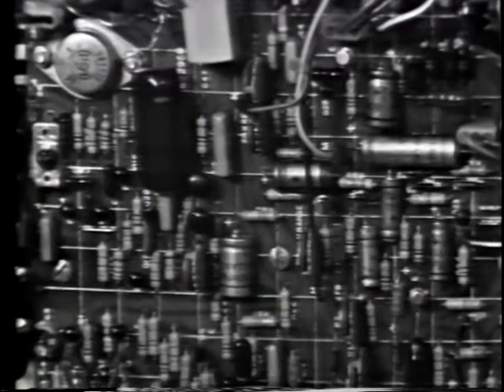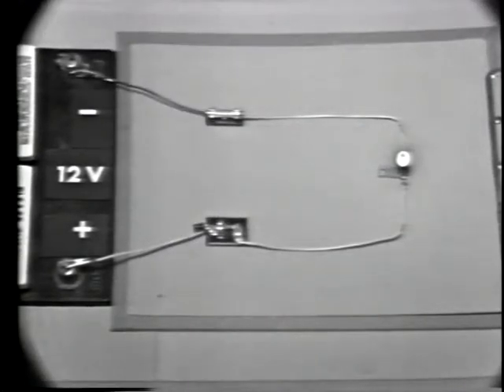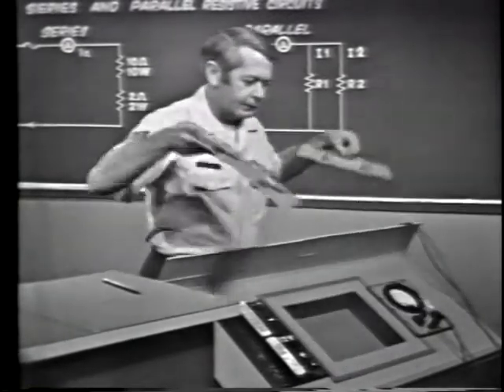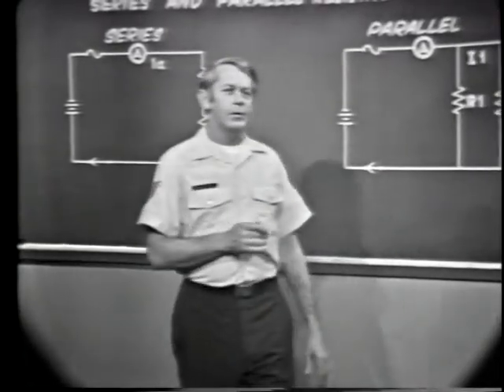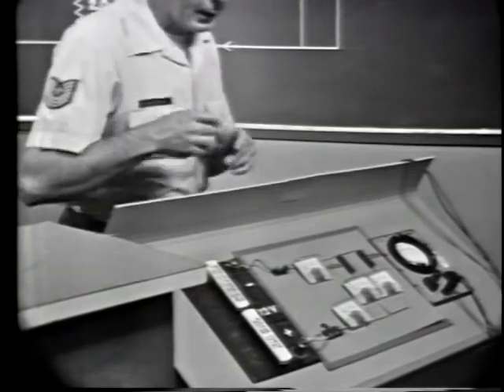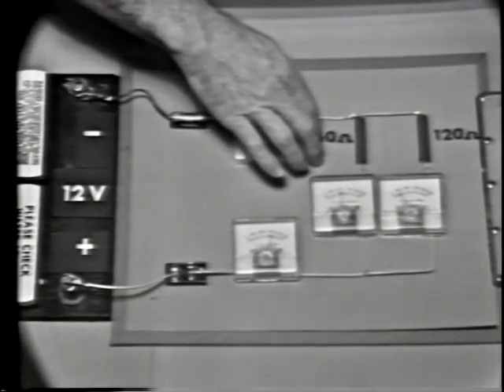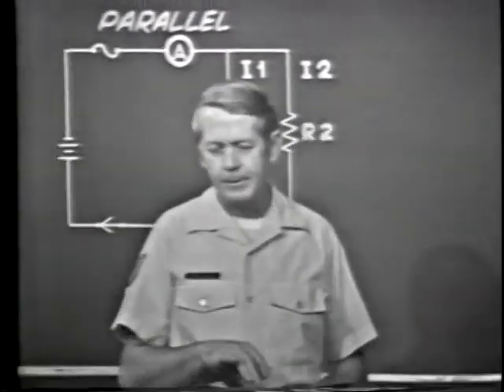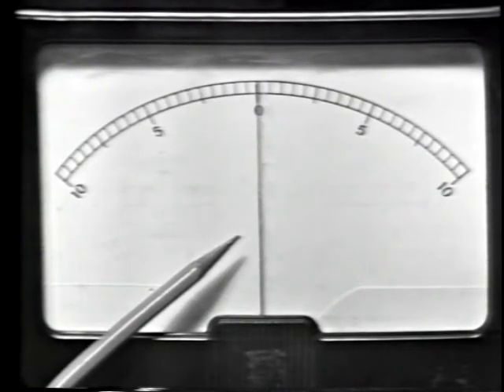Electricity - Review of Series & Parallel Resistive Circuits (USAF training film) by D.O.D.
REVIEW OF SERIES & PARALLEL RESISTIVE CIRCUITS

US Air Force training film on Principals of Electricity.  This episode focuses on series and parallel resistive circuits.